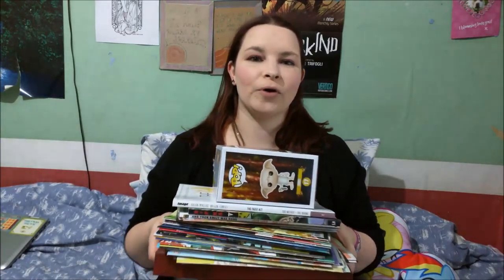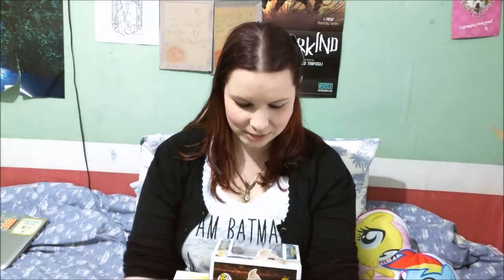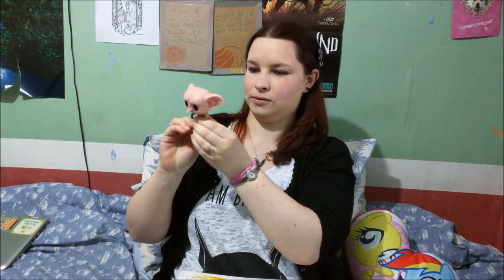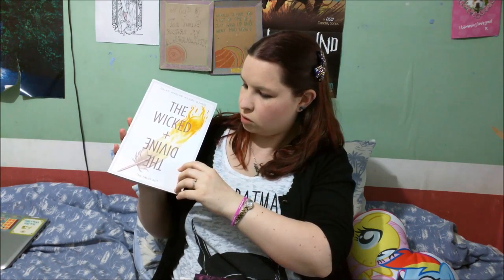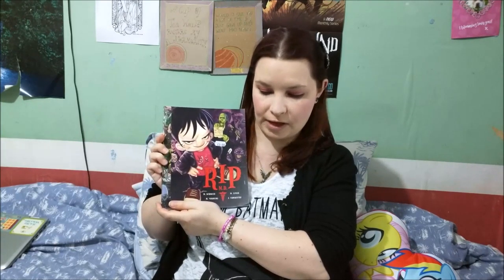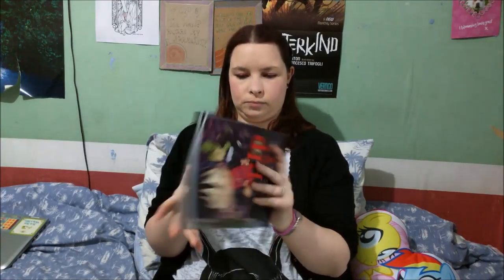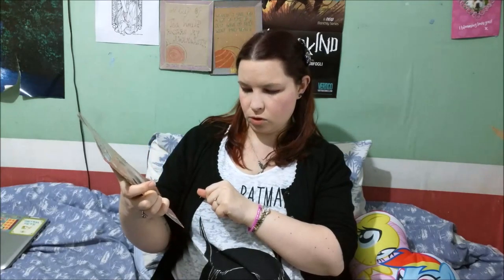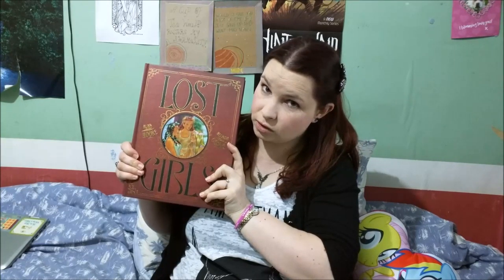FCBD 2016 haul + Giveaway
This video is not sponsored, and all thoughts and opinions expressed within are my own.
Details on giveaway are within the video, and closes on May 15th 2016.